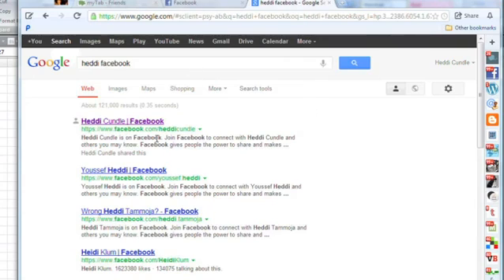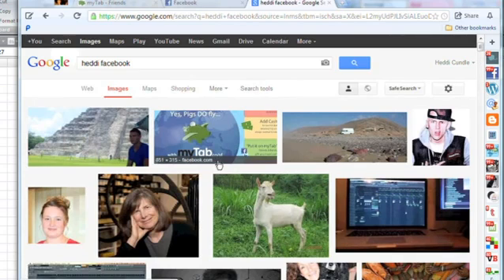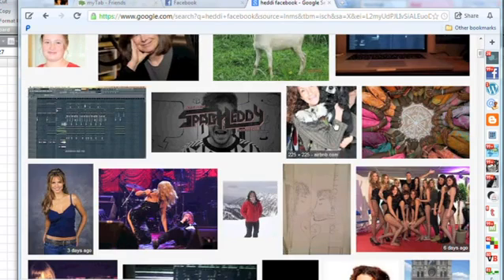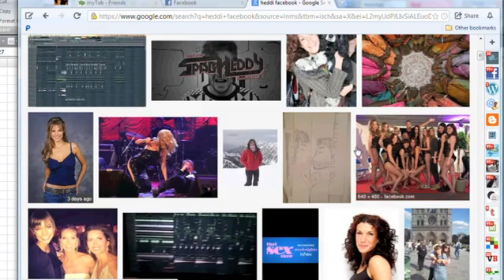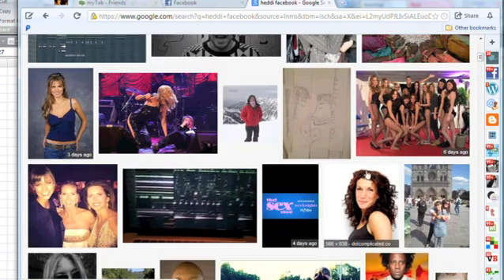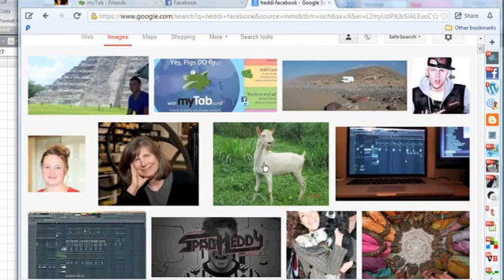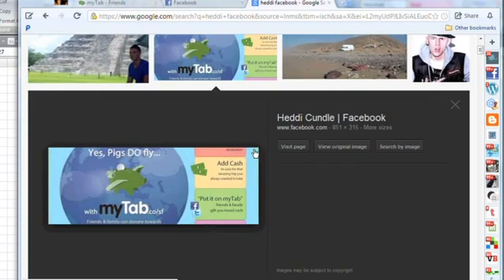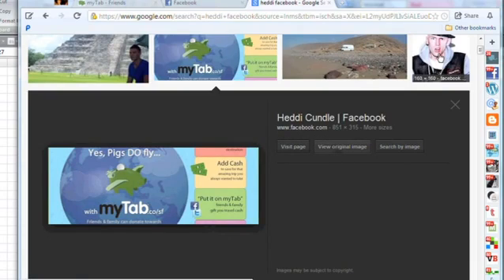How Can I Search a Picture From Facebook on Google Images?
How Can I Search a Picture From Facebook on Google Images?. Part of the series: The Tech Factor. Searching a picture from Facebook on Google Images only requires you to drag the picture from one location into another. Search a picture from Facebook on Google Images with help from an electronics expert in this free video clip.